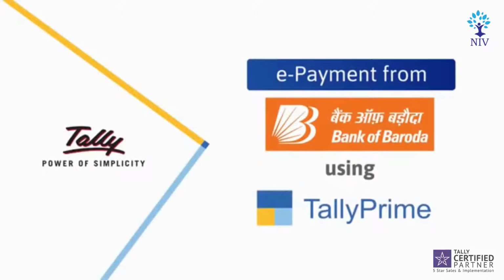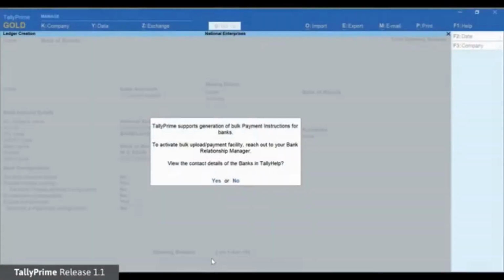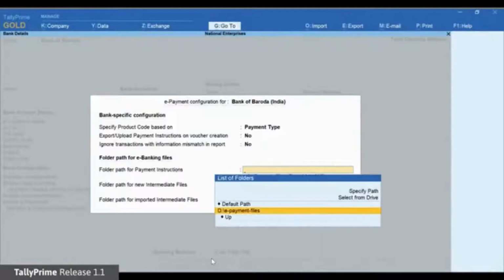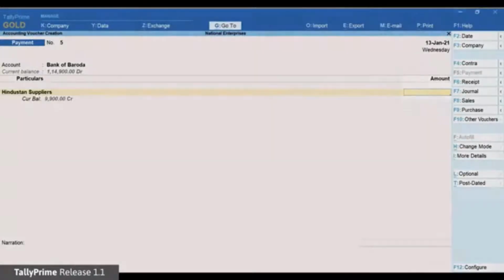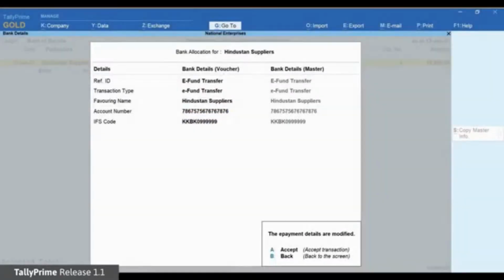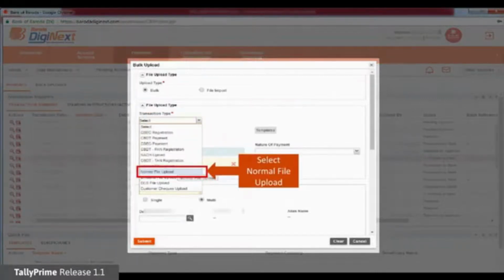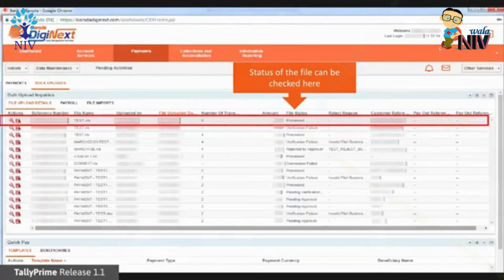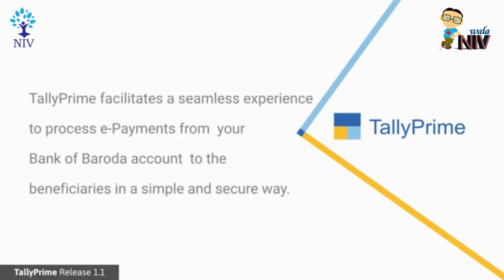How to Make E-Payment to Bank of Baroda Using TallyPrime | NIVISPL | 8885556768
E-Payments in TallyPrime ,
Understand the Process of Making E-Payments From Your Bank of Baroda Account Using TallyPrime ,
How to Record Payment Transaction in TallyPrime ,
How to Export E-Payment Details to Bank ,
How to Transfer Bulk Payments to Your Beneficiaries From Bank of Baroda Account ,